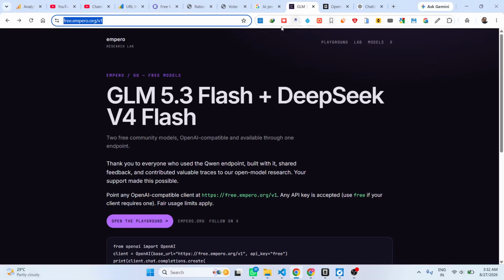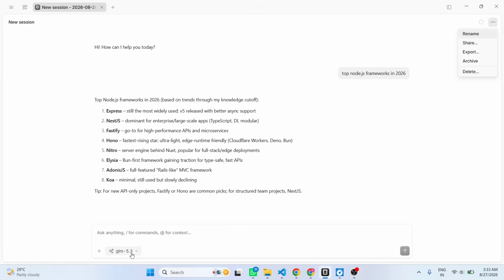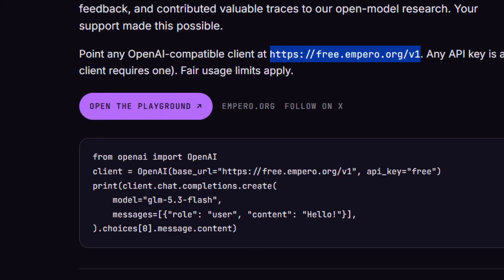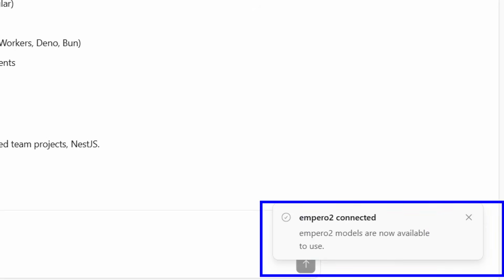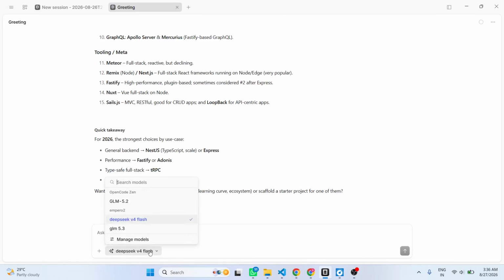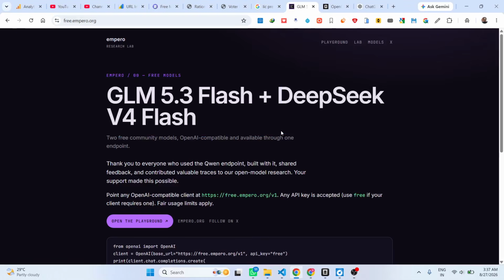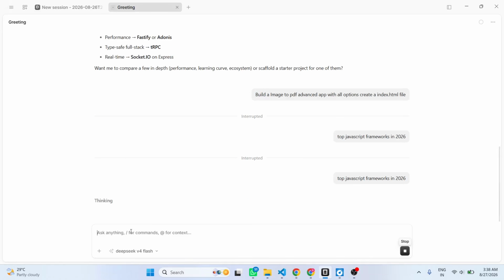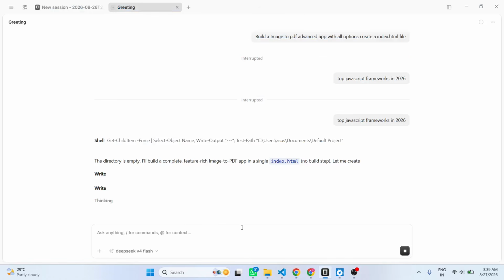How to Get GLM 5.3 Flash + DeepSeek V4 Flash UNLIMITED API Key Full Setup in OpenCode Desktop App